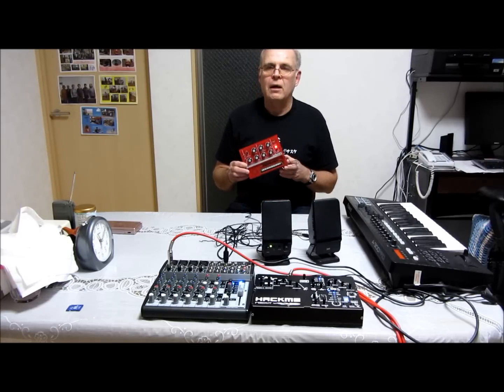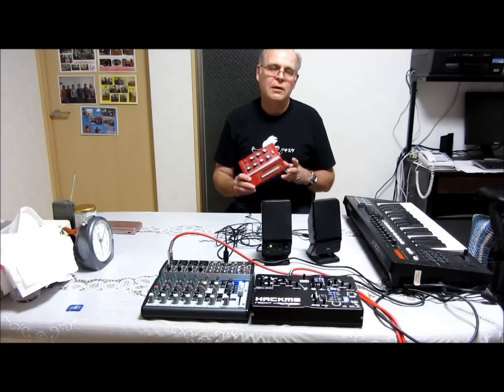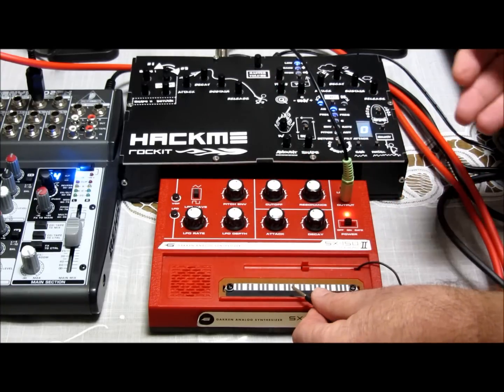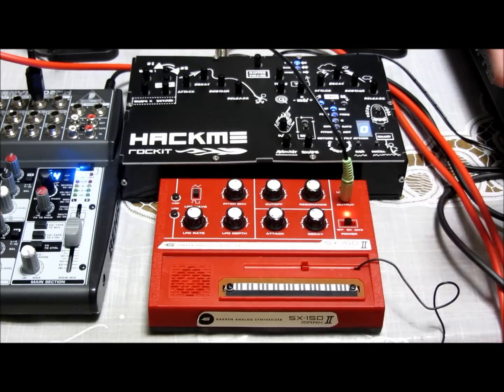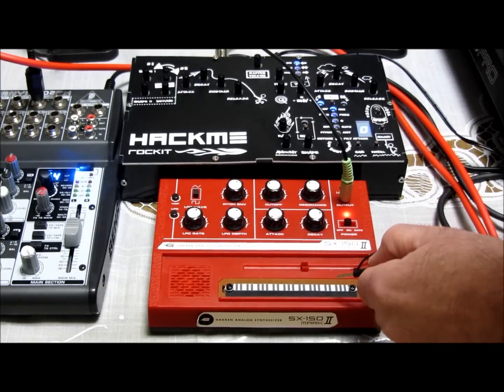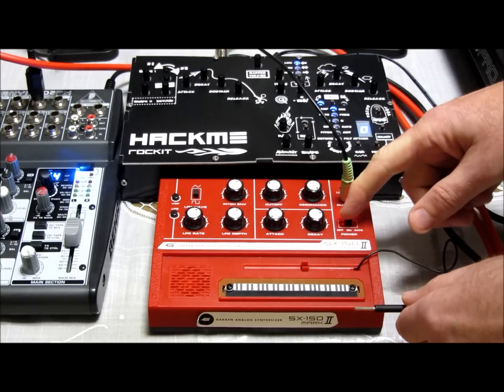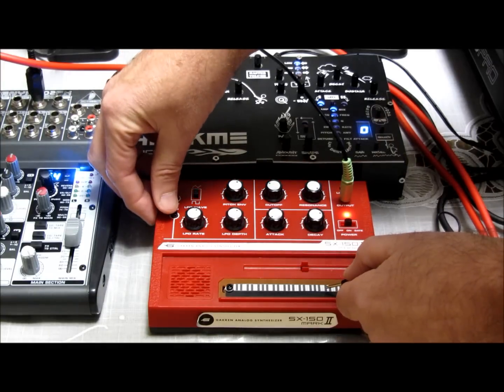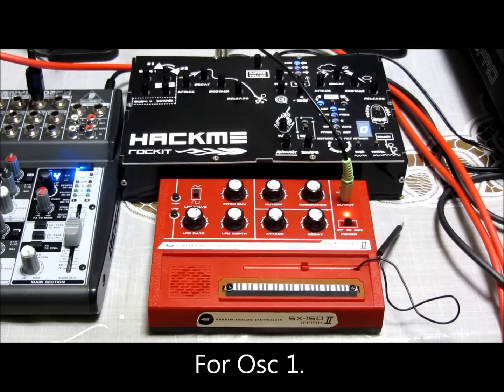Synth Tutorial, Part 5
Video tutorial on the use of synthesizers. This section discusses the Gakken SX-150 Mark II ribbon controller synth.